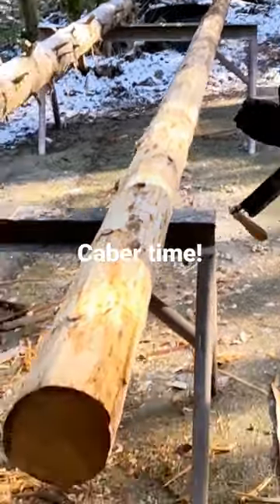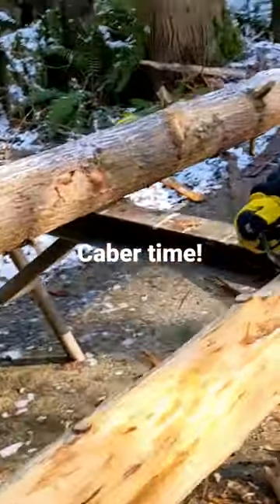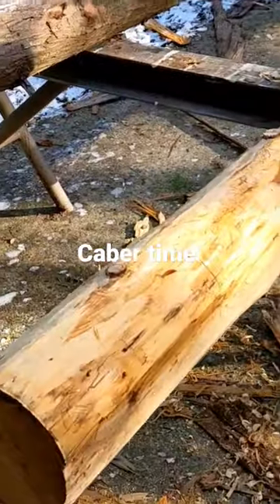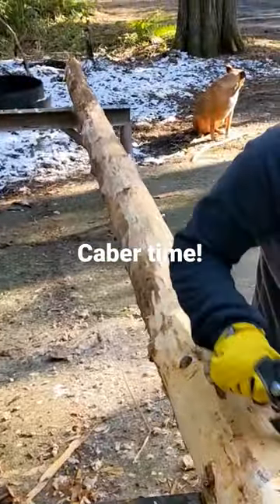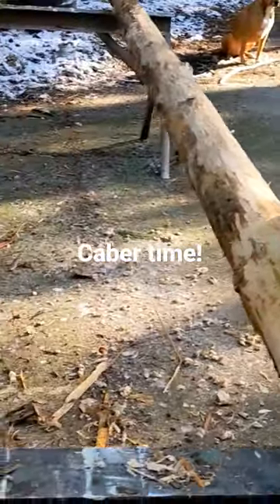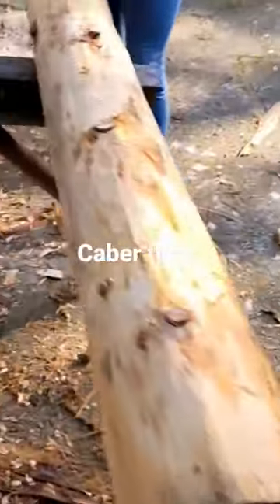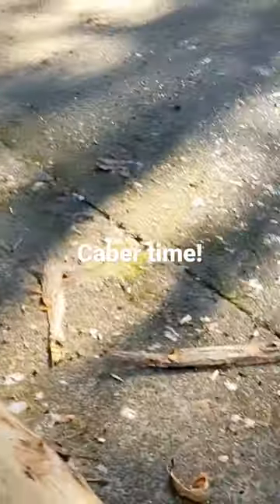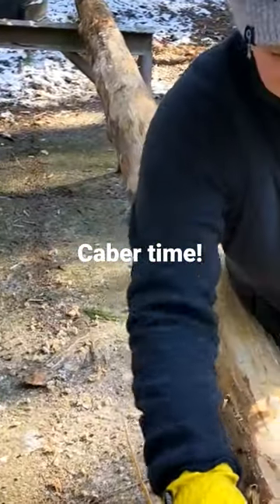making our own cabers!